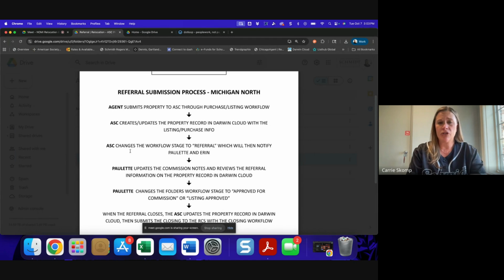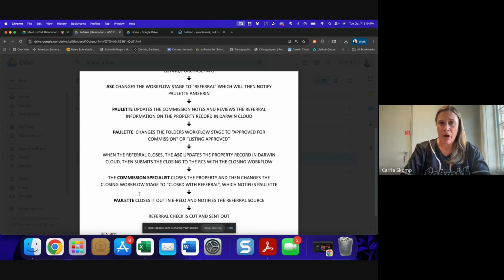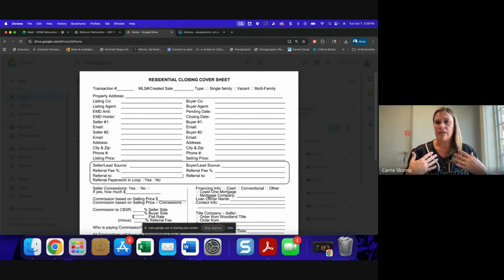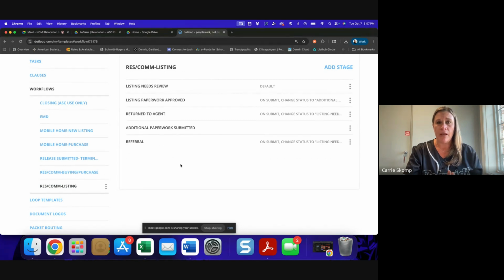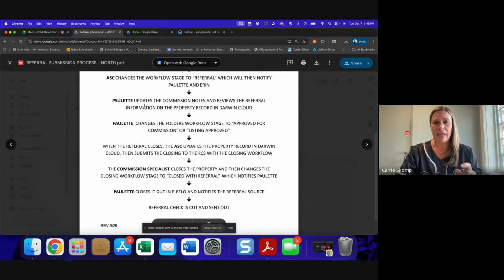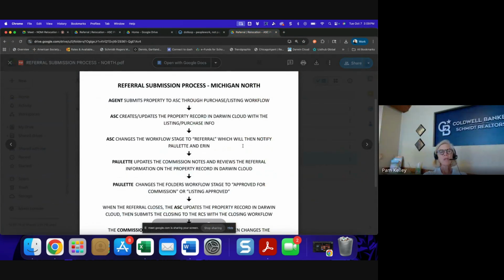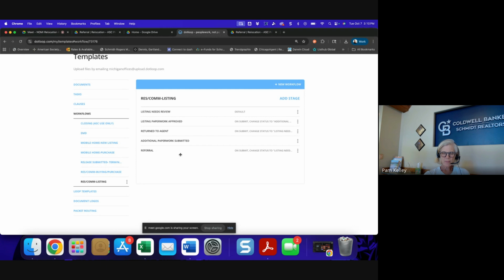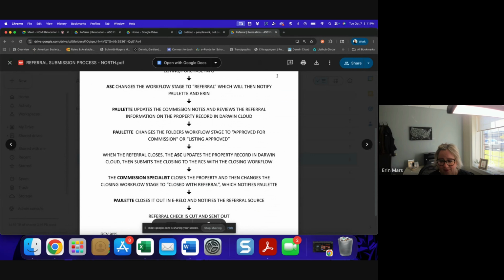NOMI Relocation & Referral New Procedure Training 10-7-2025